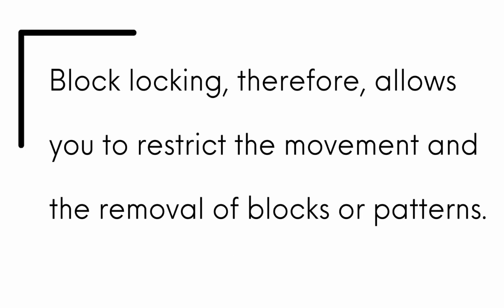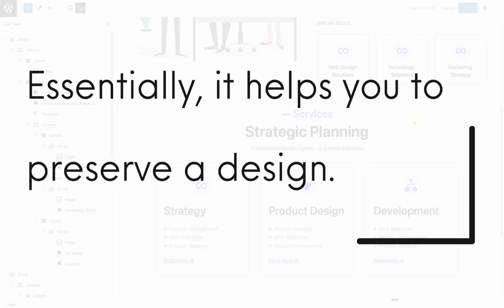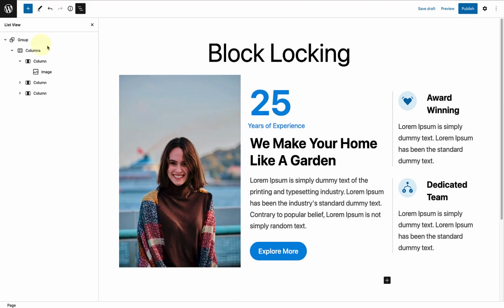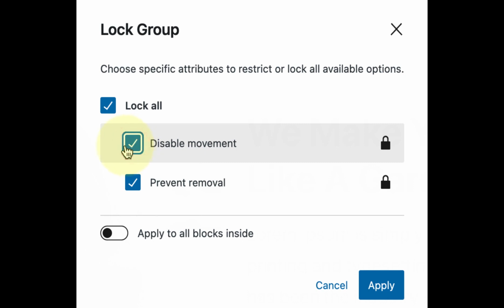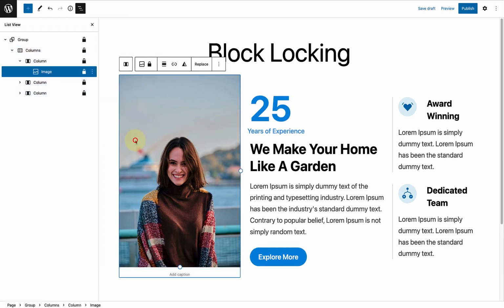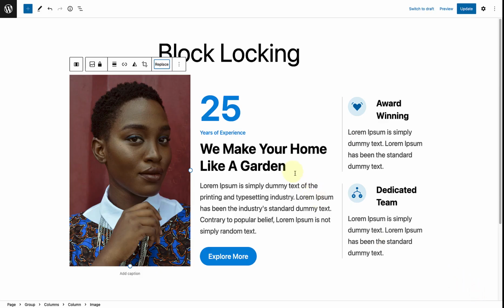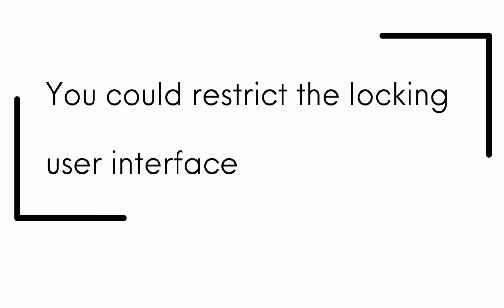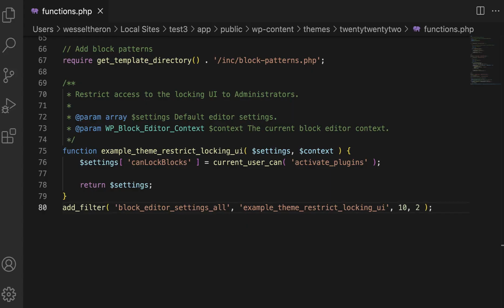The key to locking blocks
In this session, we will look at how to restrict the movement and the removal of blocks or patterns. We will also briefly discuss how to restrict users from unlocking a block.